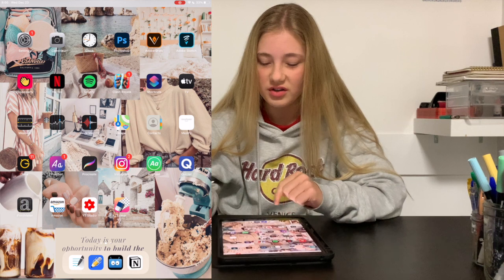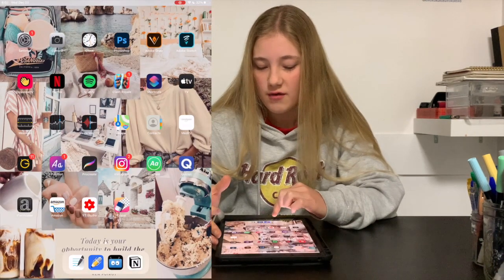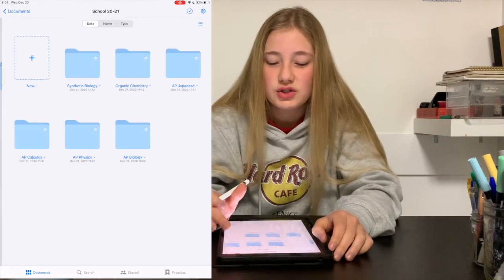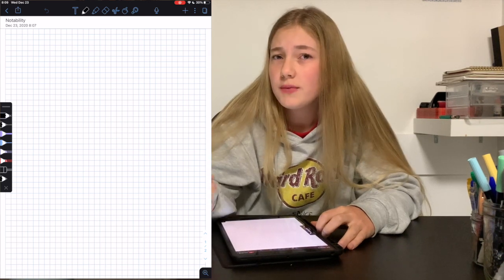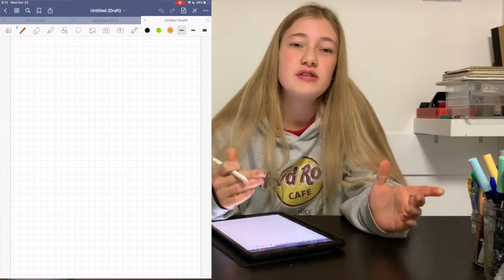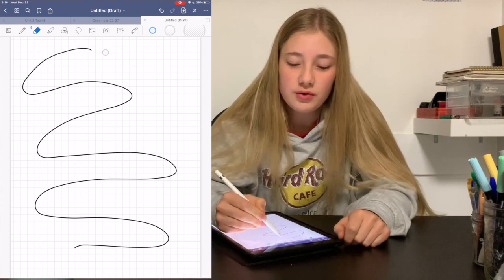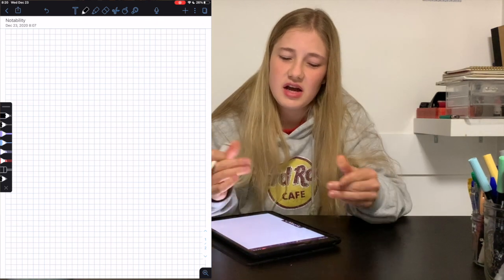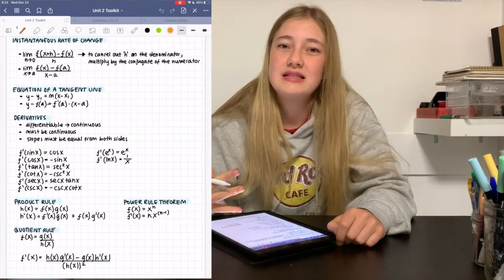Notability vs Goodnotes 5 | The Best Note Taking App (2021)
In this video, I will be comparing two popular note taking apps: Notability and Goodnotes 5. I have used both Notability and Goodnotes 5 for note taking and in this video I share my opinions and discoveries over my note taking time.